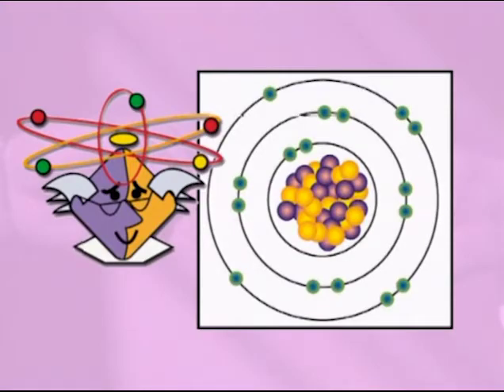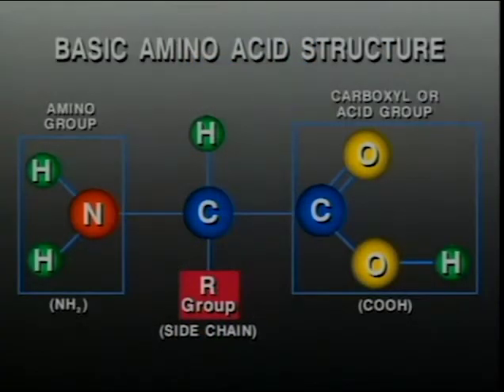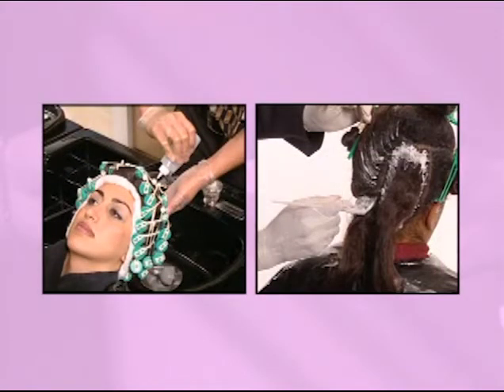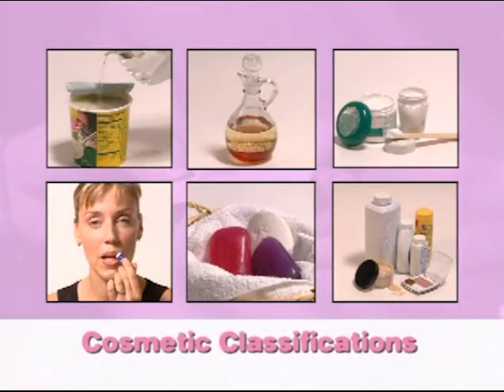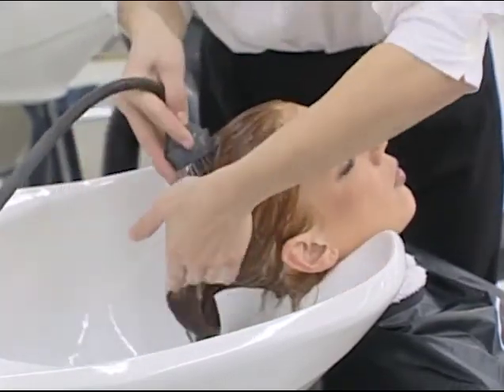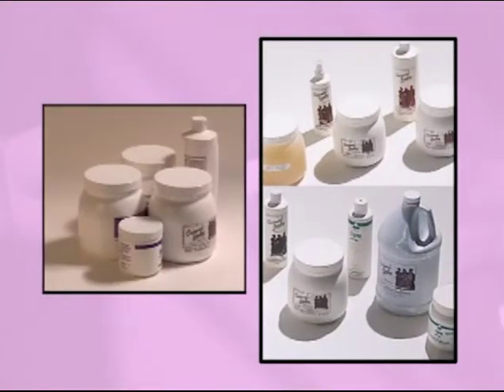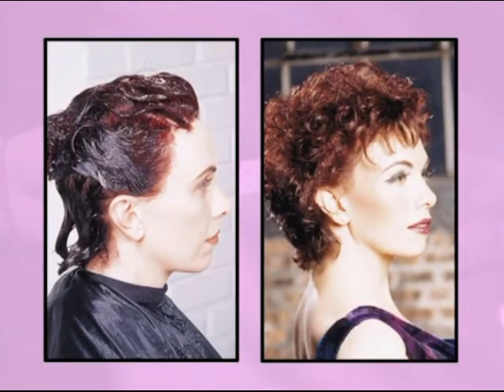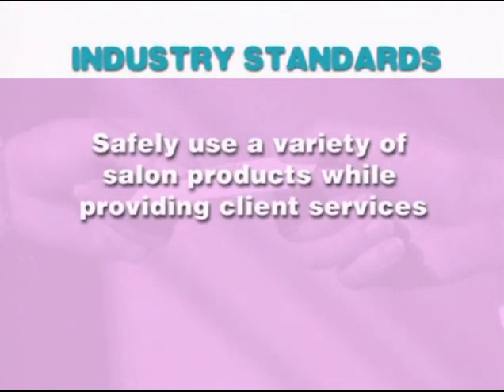[THEORY ESSENTIALS] 1.5 CHEMISTRY